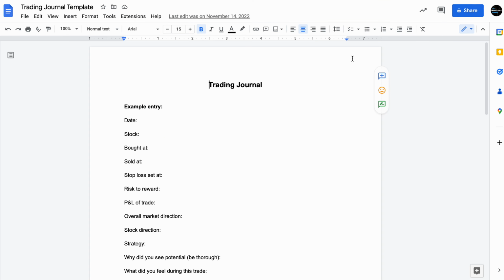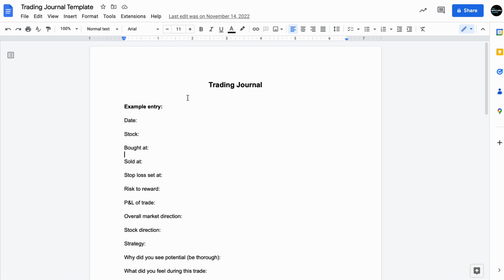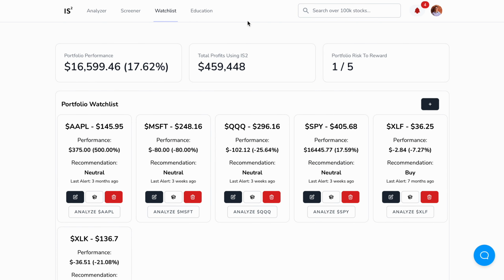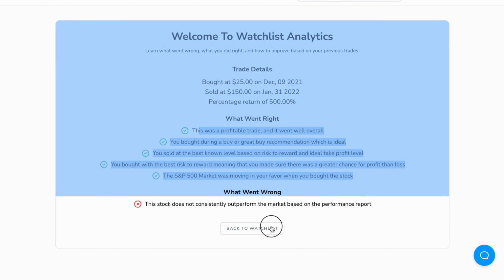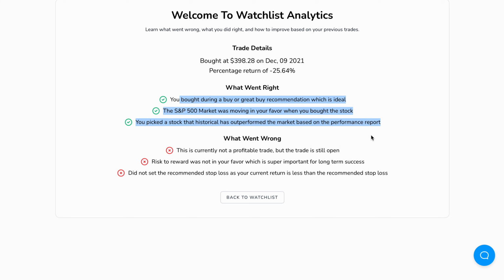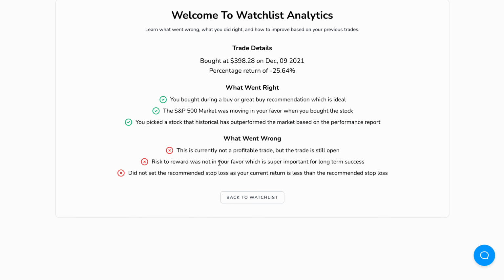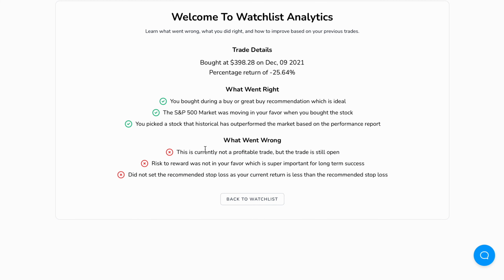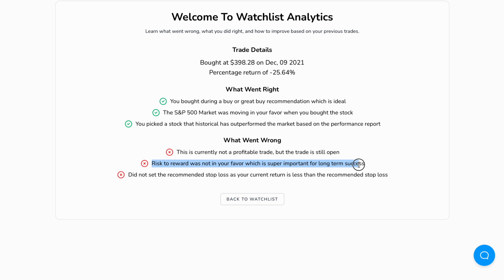How To Properly Analyze Your Trades [Step By Step]